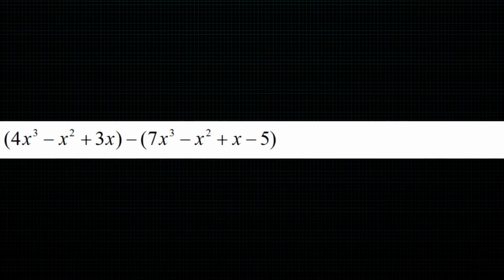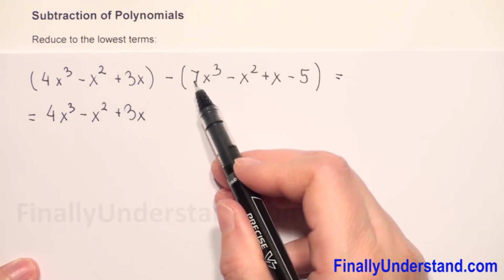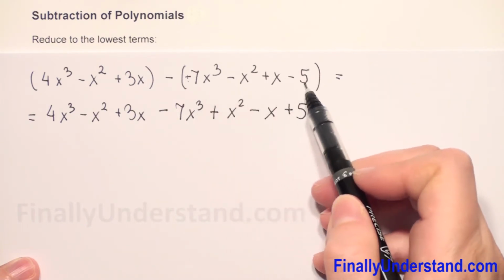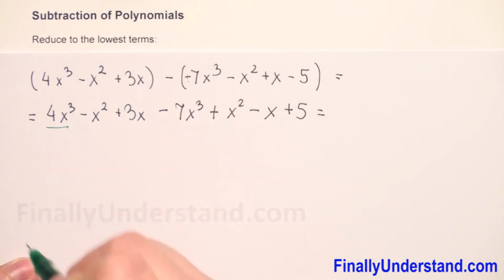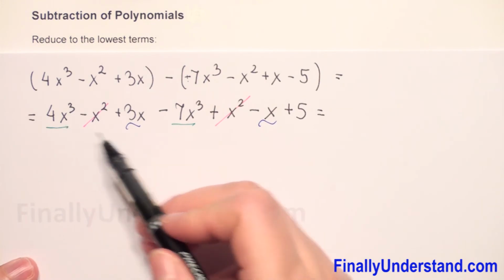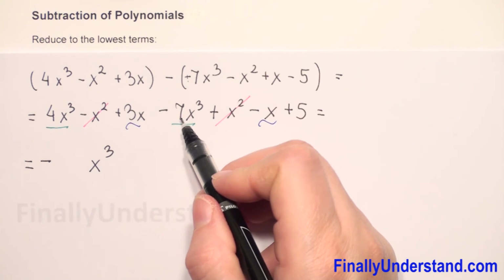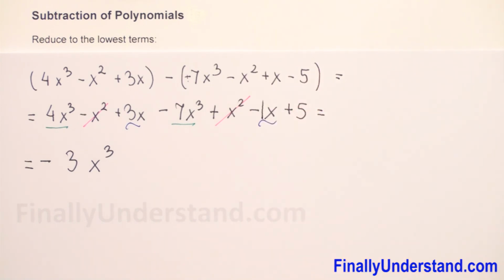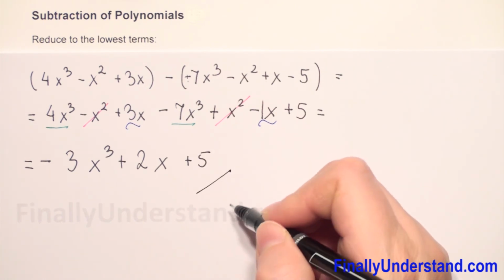How to Subtract Polynomials | Algebra Tutorial 21